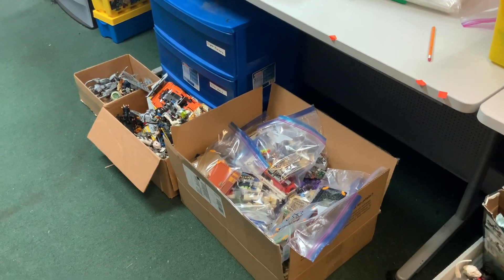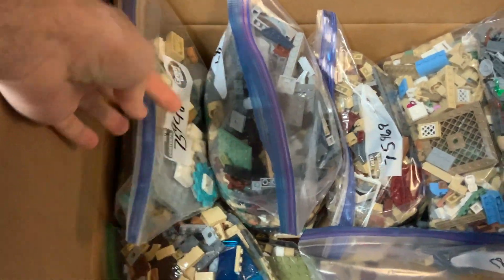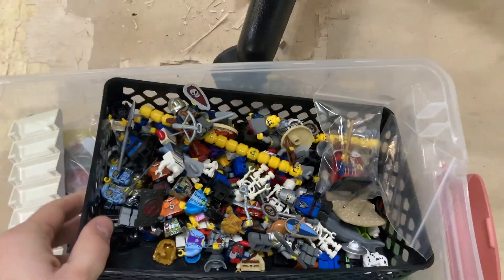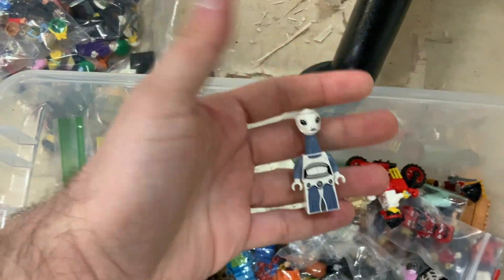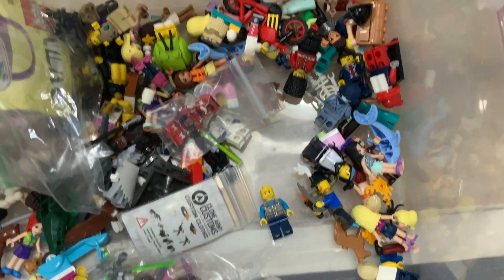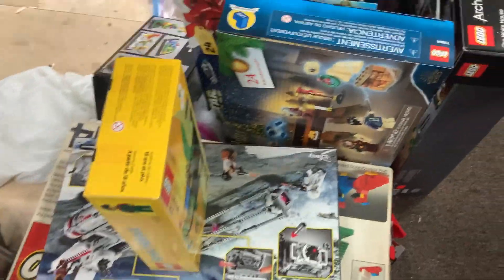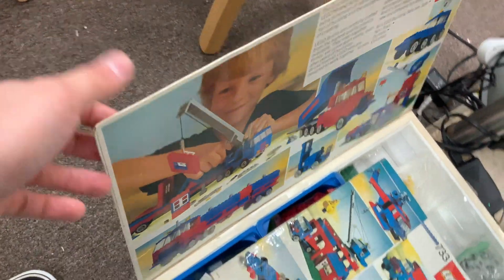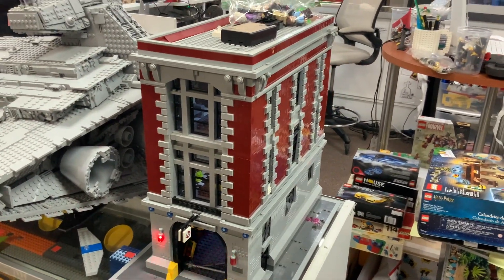HAAAUUULLL!!! (3-6-23)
Hello LEGO(R) Fans! Welcome to the weekly Atlanta Brick Co haul video!
Is it a coincidence that we got in a sealed Ghost from SW Rebels as well as a GHOSTbusters firehouse? I think not!